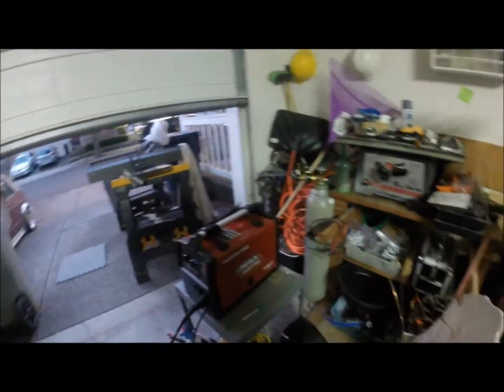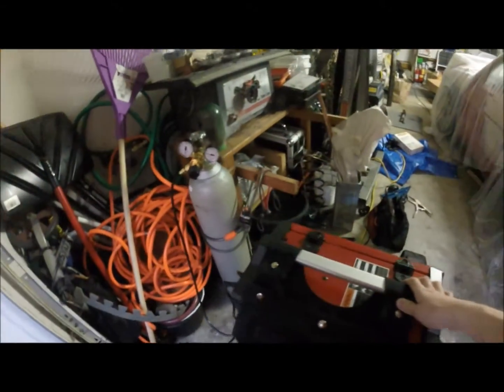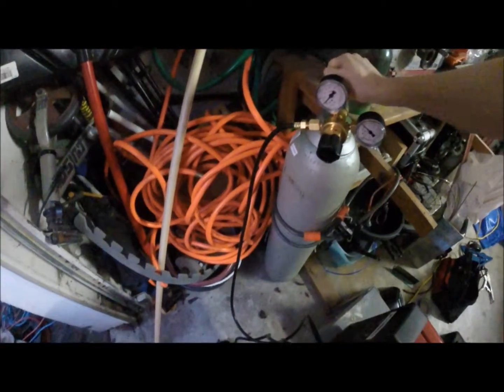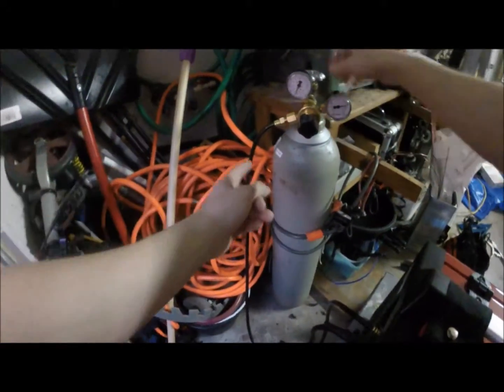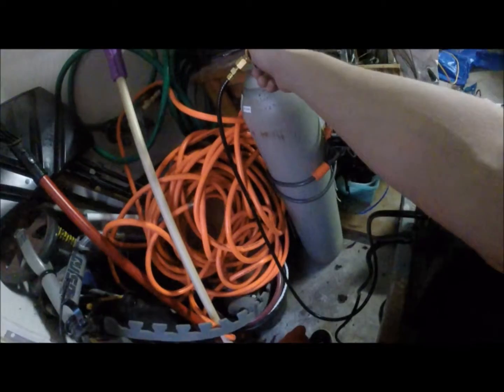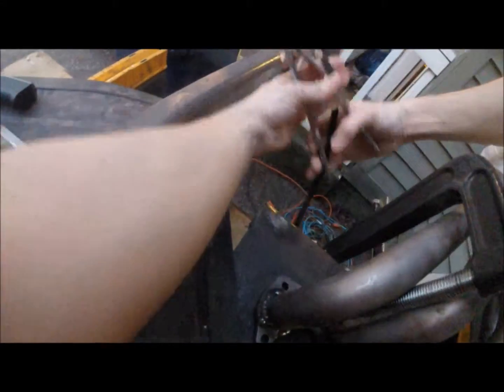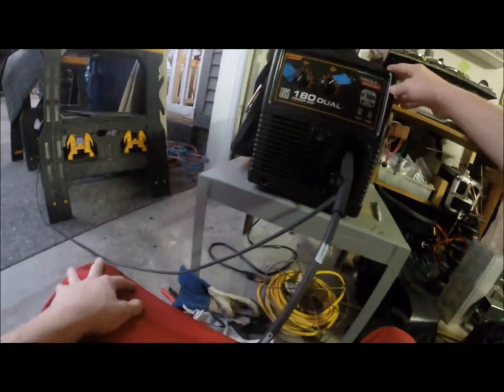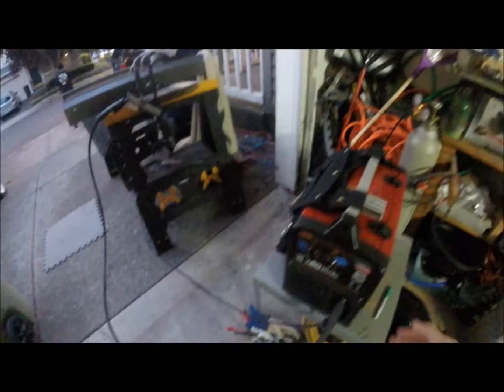Welding Quick Tips - Turn ON Wire Feed Welder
Here is a quick video, showing step by step, exactly how I turn on my Wire Feed Welder. The BEASTLY welder shown here is my new Lincoln Electric Power MIG 180 Dual MIG Welder. Check back for more Quick Tips!